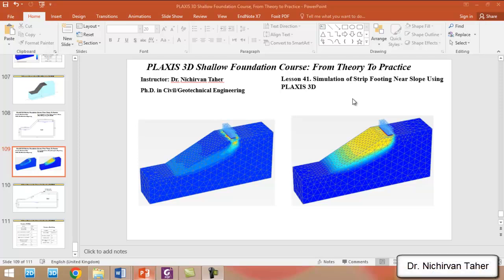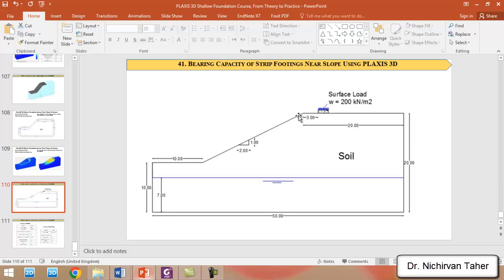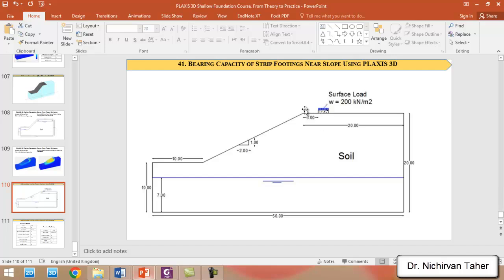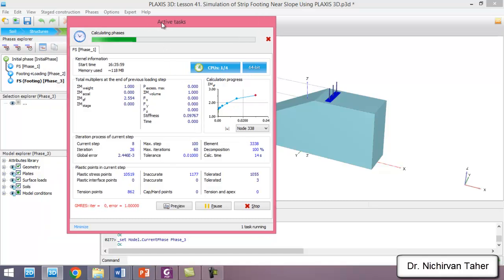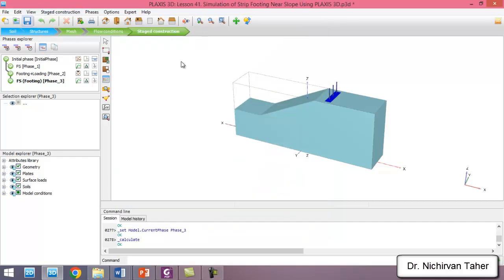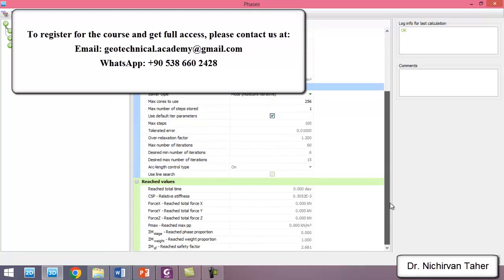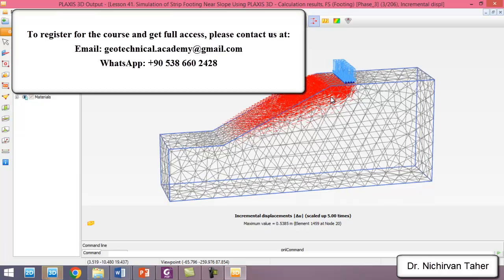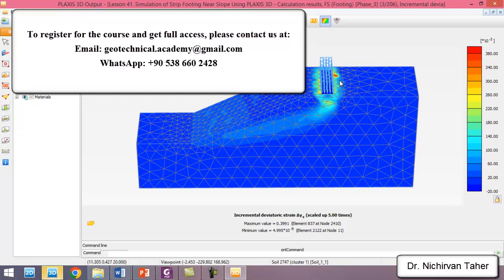Lesson 41. Simulation of Strip Footing Near Slope Using PLAXIS 3D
In this lesson, the simulation of strip footing near a slope was explained step by step. The effect of the strip on the stability of the slope and how it decreases the factor of safety (FS) of the slope was illustrated. Detailed procedures and results of the PLAXIS 3D analysis were presented.